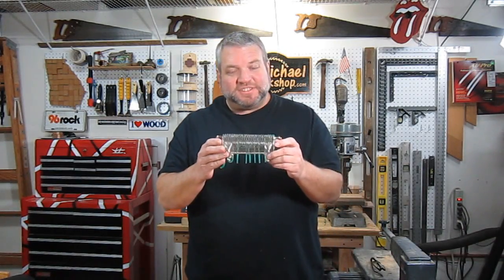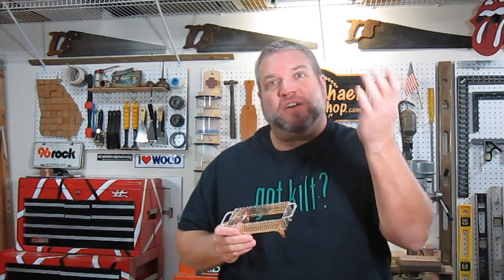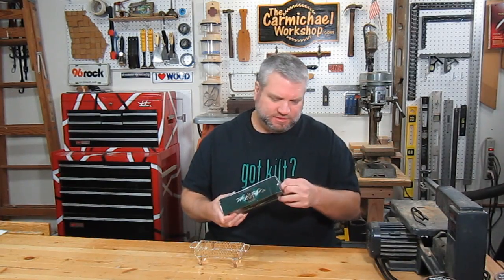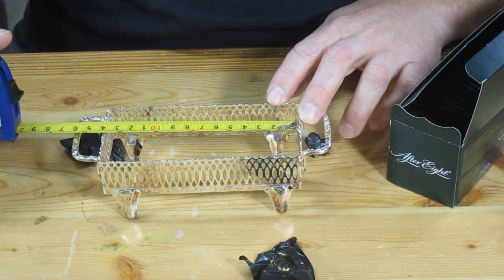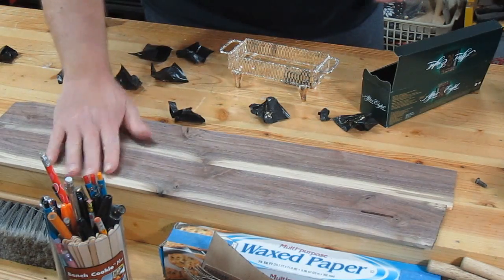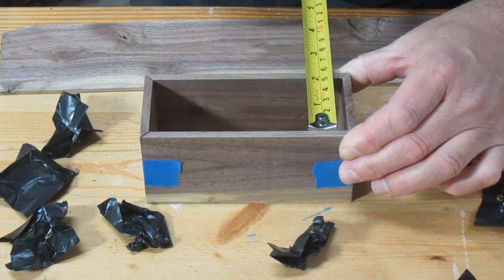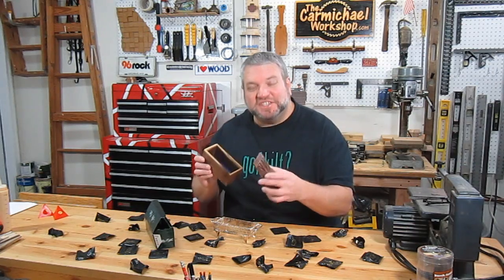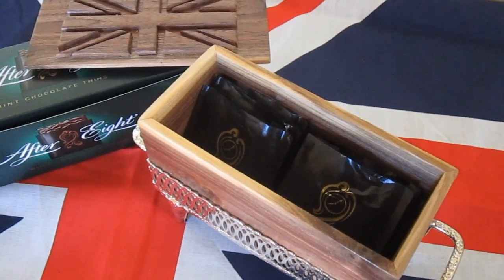What Is It?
What is it?  Please comment if you've ever seen one of these before.  I had no idea what it was until my mother-in-law told me.  This was a fun project to build and it was very rewarding to give new life to a family heirloom.

Thank you to all my viewers in the United Kingdom!  I can't wait to visit again someday to see our family in England and tour the Carmichael Estate in Lanarkshire, Scotland.  I would also love to visit Ireland and Wales too!  Maybe one day I will get a kilt made from the Carmichael Tartan...now that would be cool!